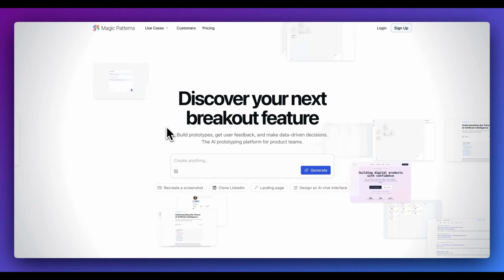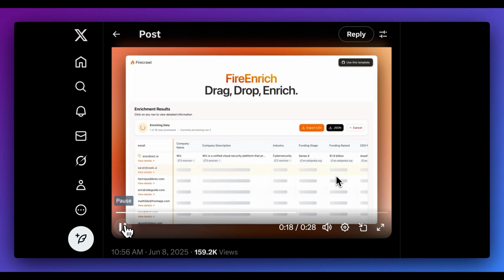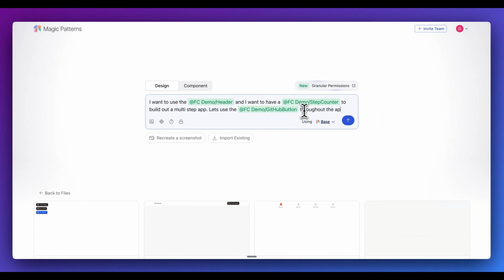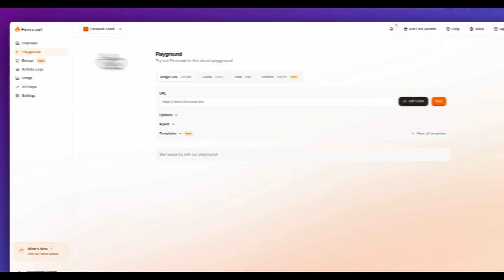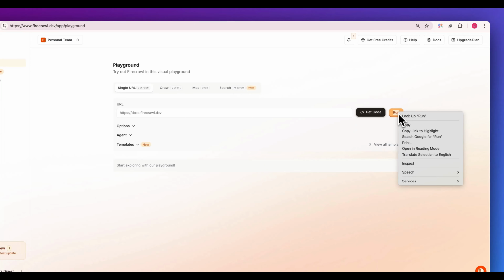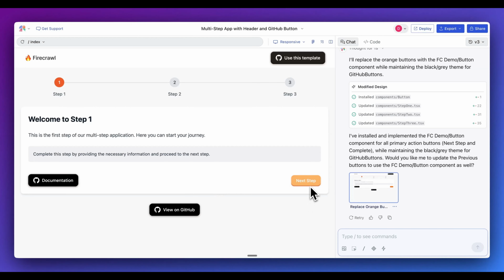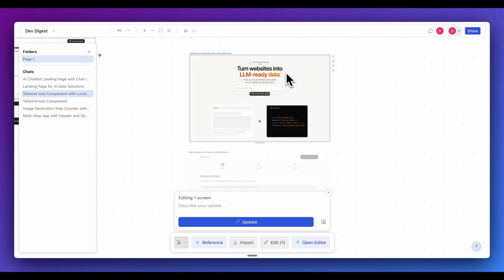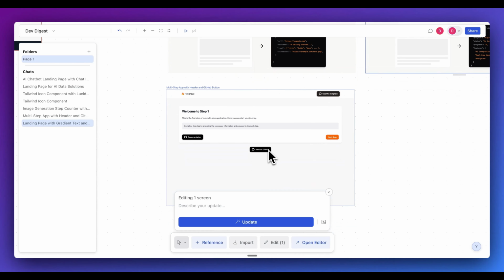Create a Reusable UI Component Library with AI in Magic Patterns for Consistent Project Design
This video provides an in-depth look at the custom components library feature of Magic Patterns, a design tool introduced a month ago. The presenter demonstrates how to use custom components to maintain design consistency across multiple projects. Key functionalities covered include creating landing pages and individual component pieces, utilizing templates like headers and buttons, setting up presets for recurring prompts, and leveraging Chrome extensions to import UI components. The video also highlights the collaborative canvas feature, showing how team members can edit and reimagine elements in real-time. The presenter emphasizes the efficiency of Magic Patterns in speeding up the development cycle and maintaining brand consistency.

00:00 Introduction to Magic Patterns
00:33 Setting Up Your Account and Main Features
00:57 Creating and Using Custom Components
02:35 Leveraging Presets and Prompts
03:52 Editing and Refining Components
06:53 Collaborative Canvas and Real-Time Editing
09:08 Conclusion and Final Thoughts